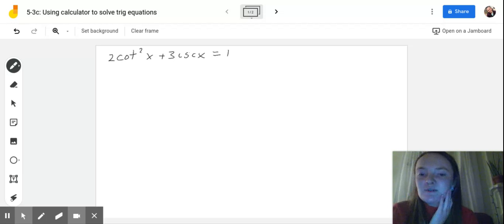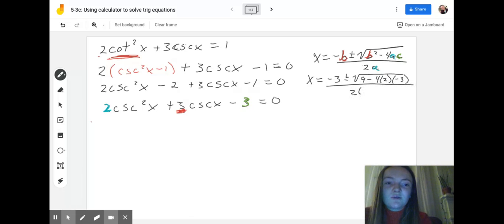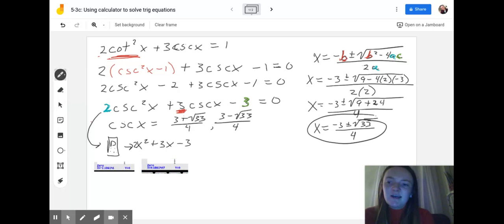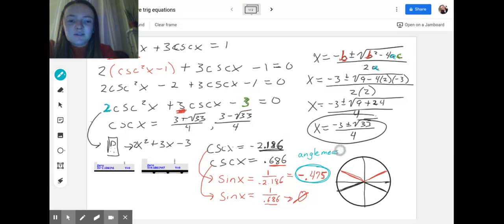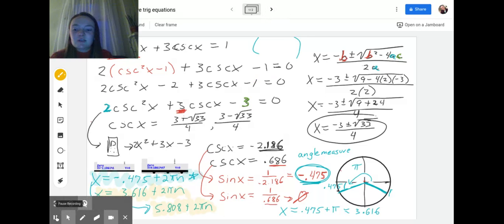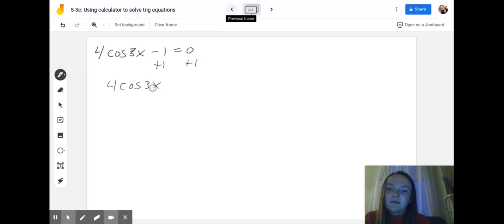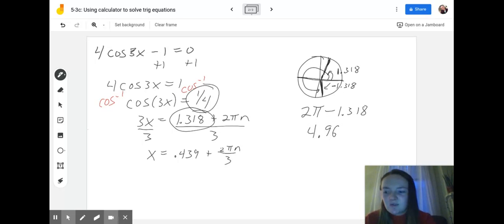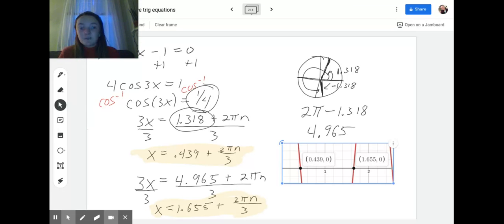5-3c: Using calculator to solve trig equations - Google Jamboard